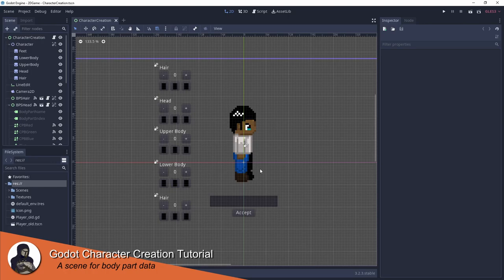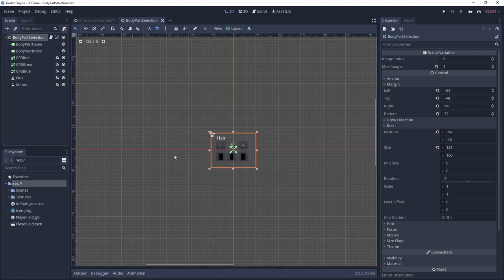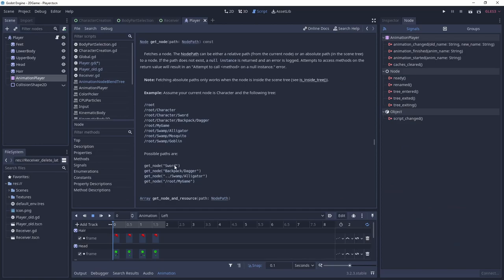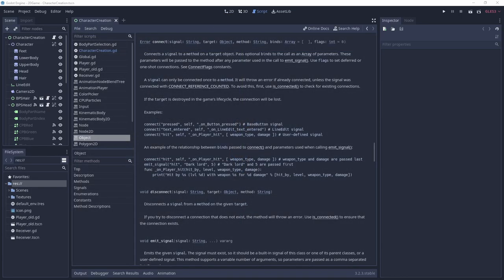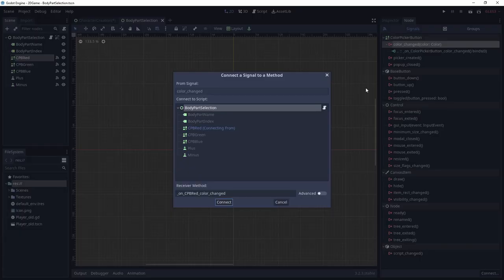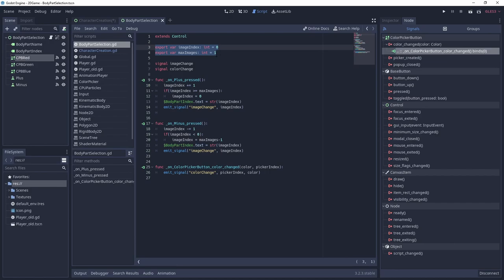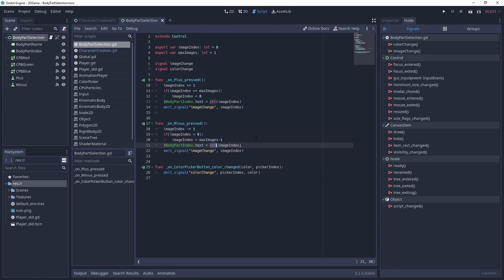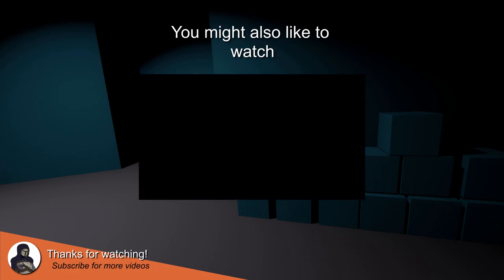Making parts of the character creation screen (Godot Tutorial)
This is the second part on making rpg-style character creation. We'll take a look at making custom ui scenes for changing body part data and learn about Godot's signal feature.